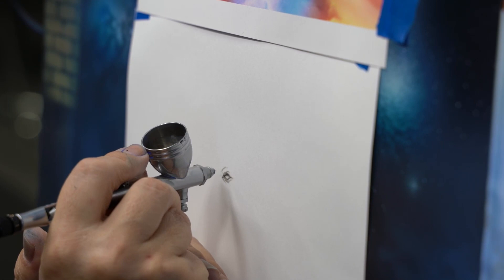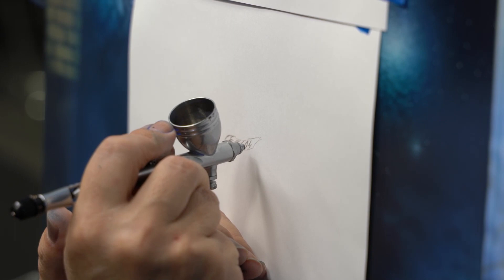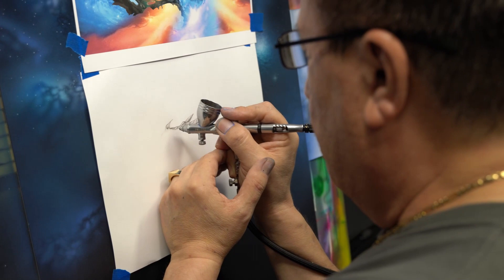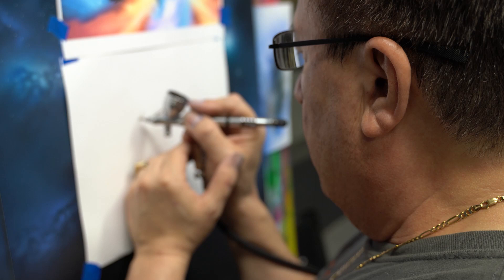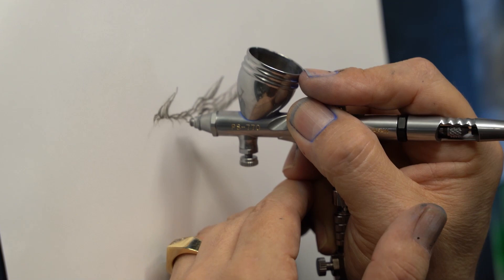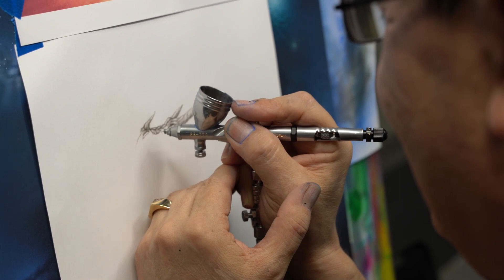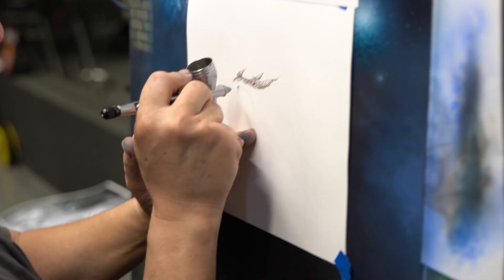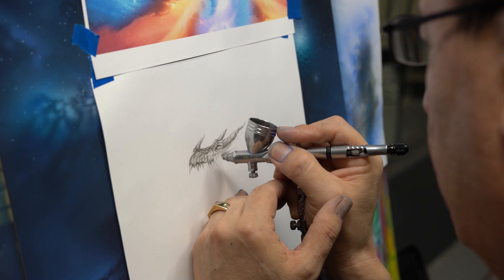GSI Creos PS770 Airbrush test by Gerald Mendez. Pencil fine lines with Createx Illustration Colors.